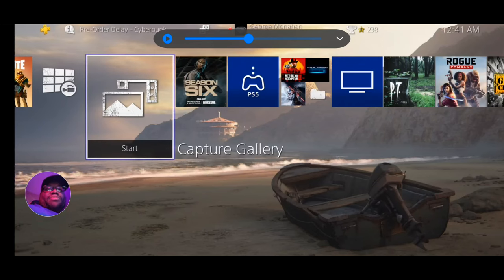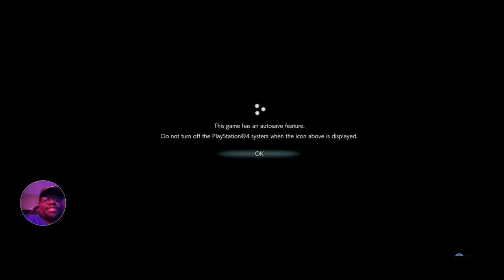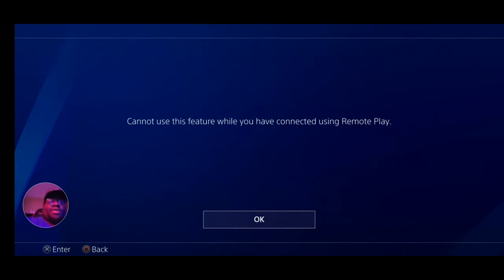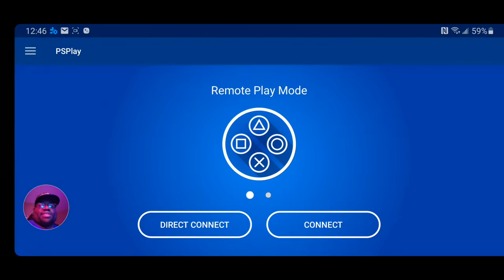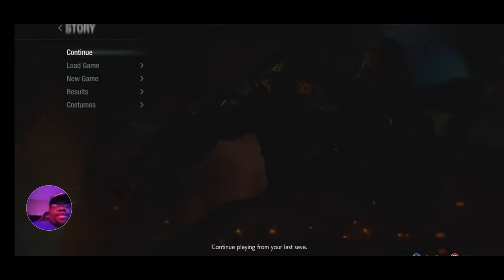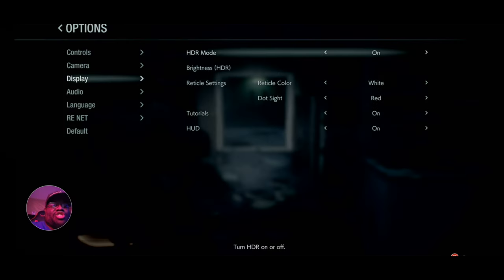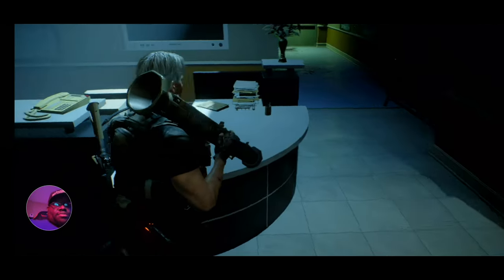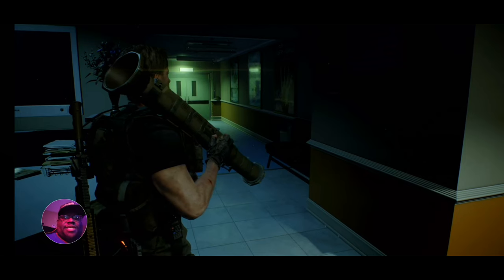Using PsPlay With Razer Kishi To Play PS5 And PS4 Remotely